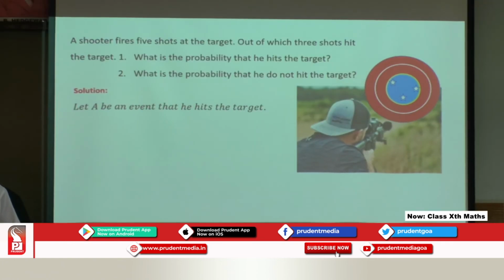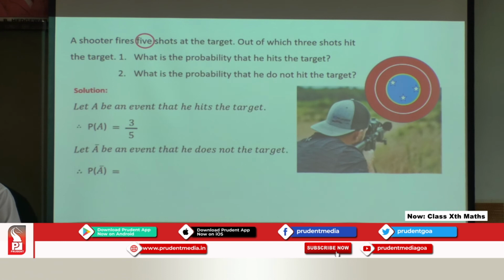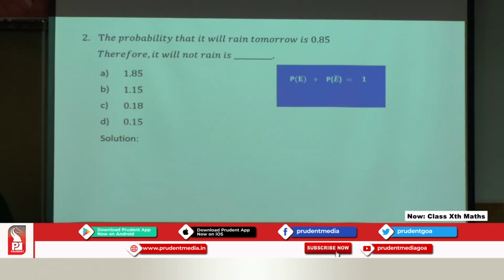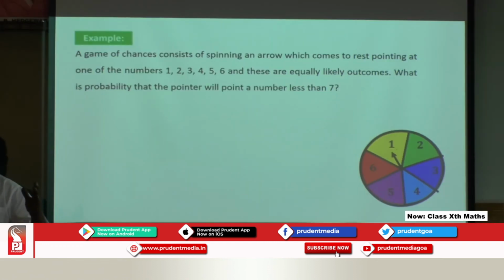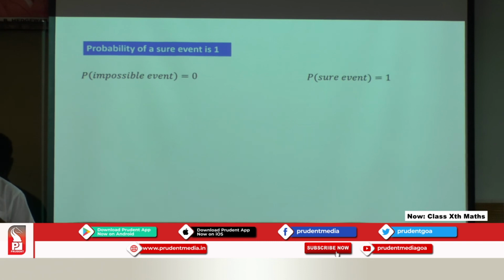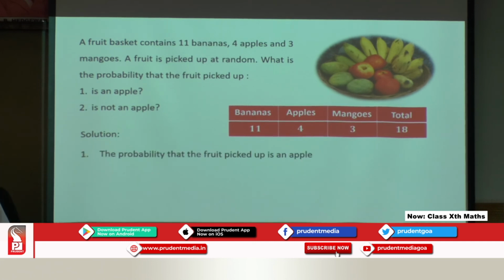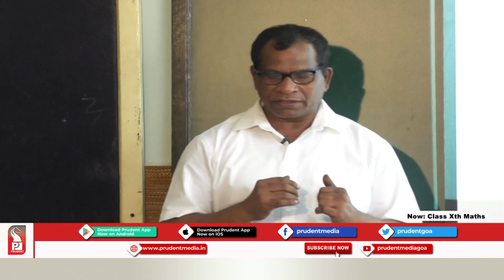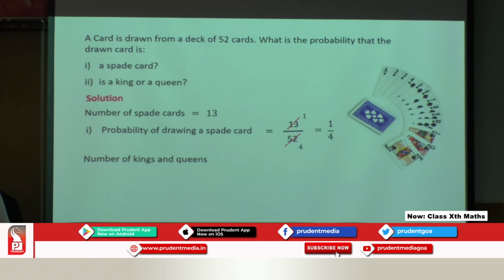Prudent Scholars |10th Maths | Probability - Part 2 | 071020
Name: Mr. Tadeu Dias
Designation: Teacher, Grade-I
Subject: MATHEMATICS
Class:  X
Lesson – PROBABILITY